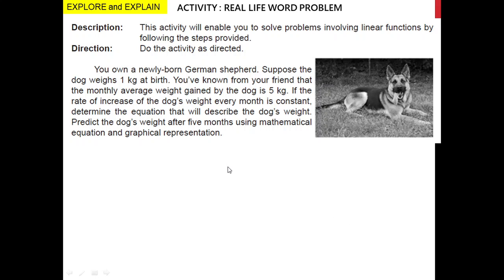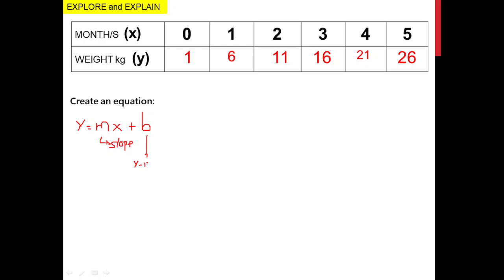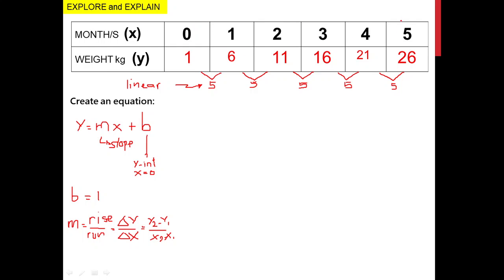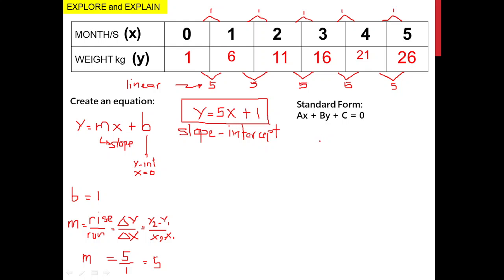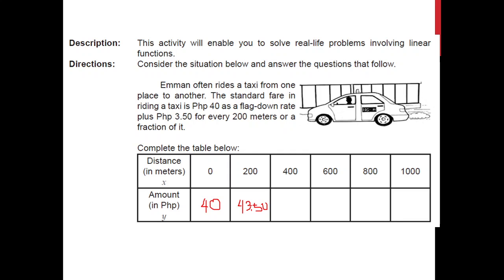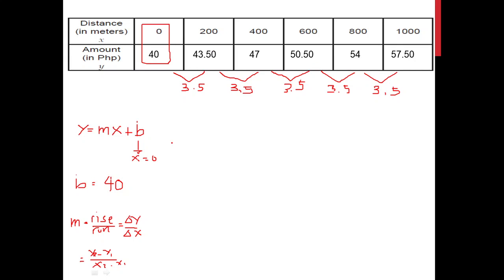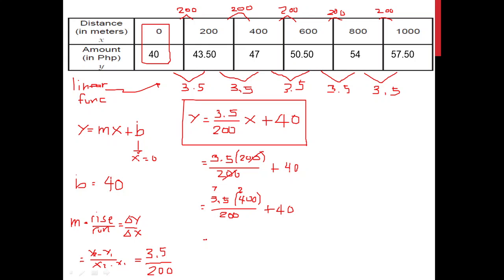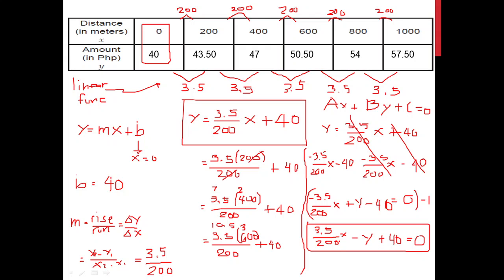Creating linear equation on real life problems